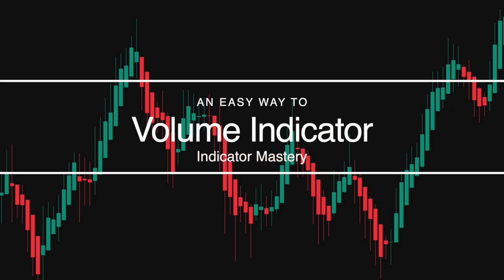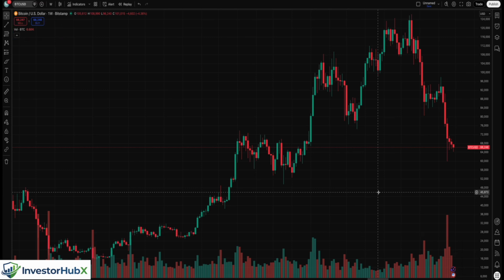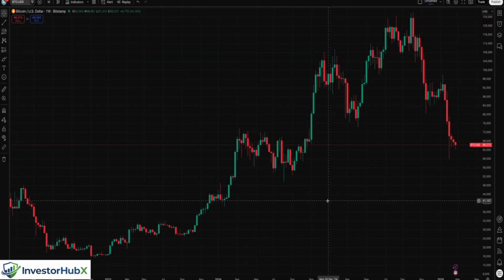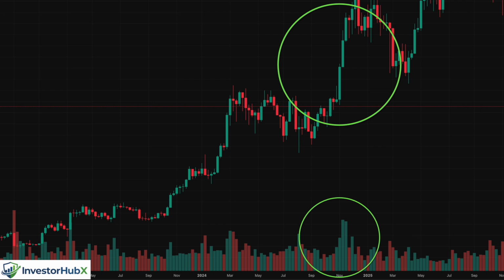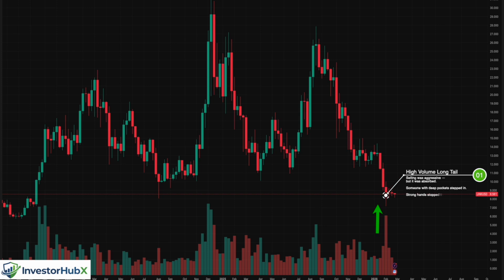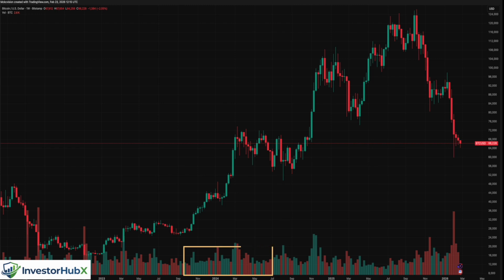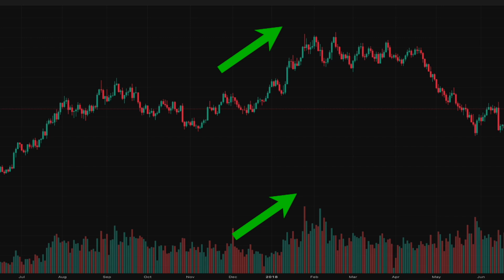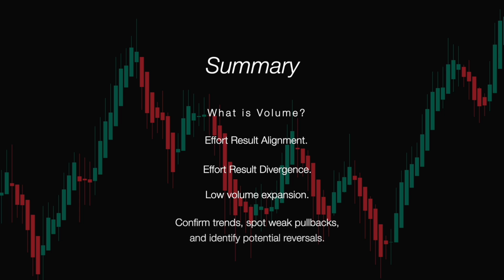Volume Analysis: The Power of Effort and Result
In this lesson, we break down one of the most important tools in technical analysis — Volume.

Most traders look only at price.

Professional traders look at participation.

In this video, you will learn:

• What volume really is
• How to read volume properly
• Effort–Result Alignment (healthy trends)
• Effort–Result Divergence (warning signs)
• Low Volume Expansion
• How professionals use volume to confirm trends and spot reversals

You’ll see real chart examples, including Bitcoin and Forex, to understand how volume reveals conviction behind price movements.

Price shows what happened.
Volume shows the strength behind it.

If you want to trade with structure instead of emotion,
this lesson is essential.